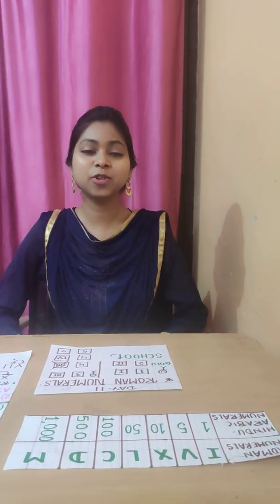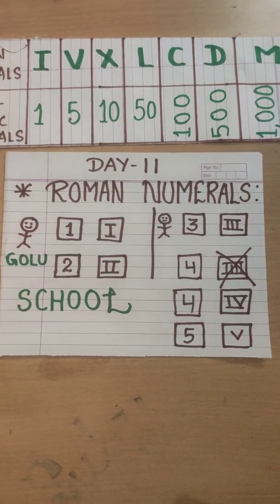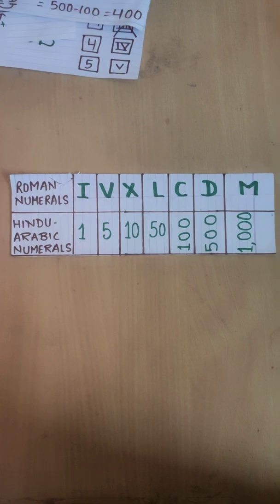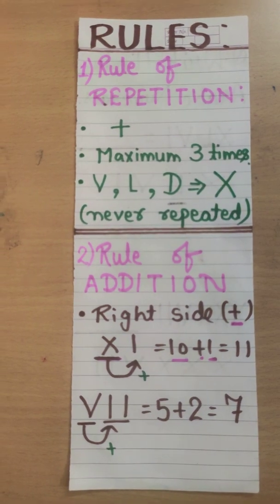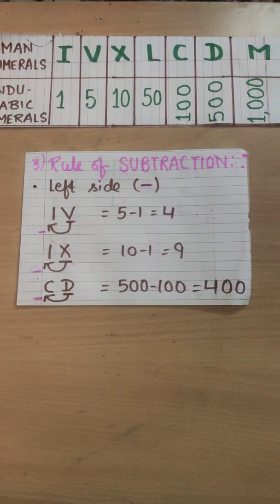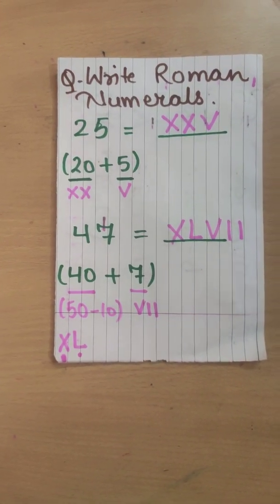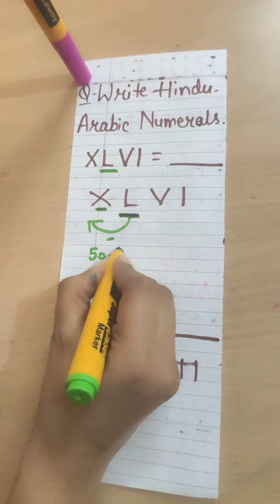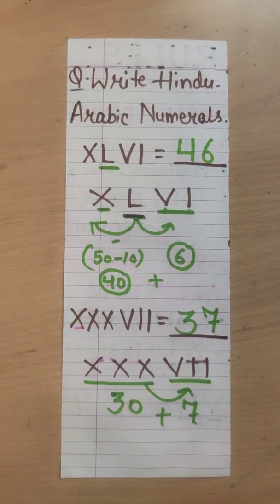Class5 Mathematics (Day 11)